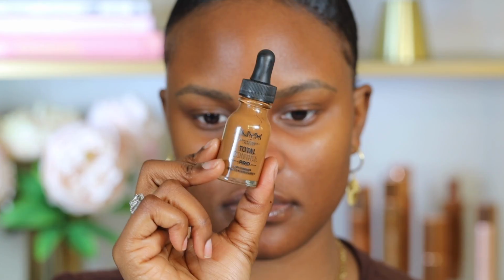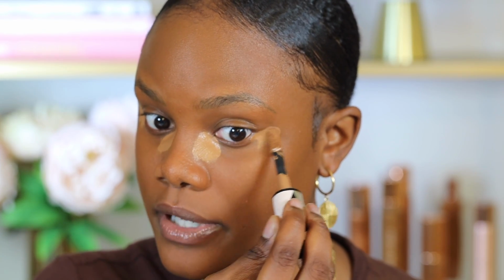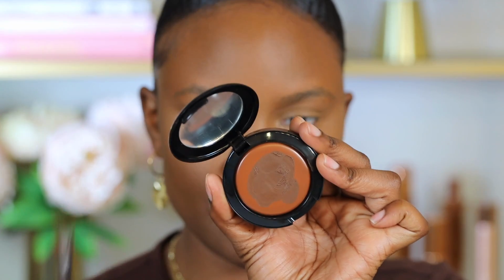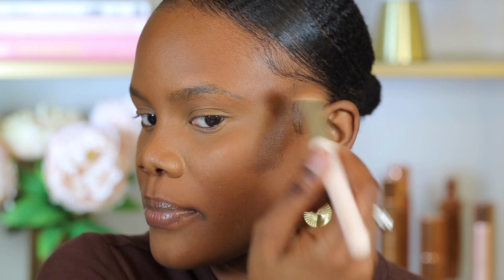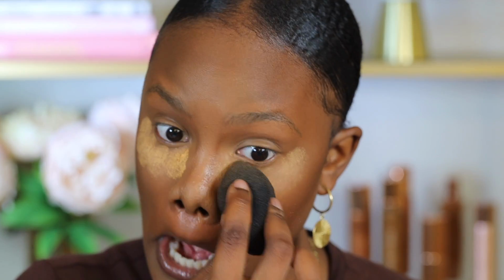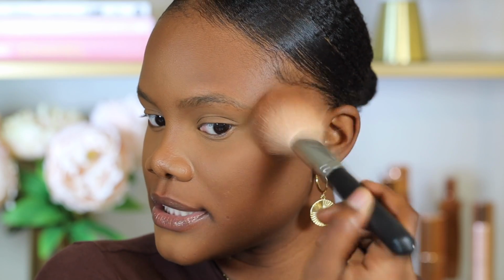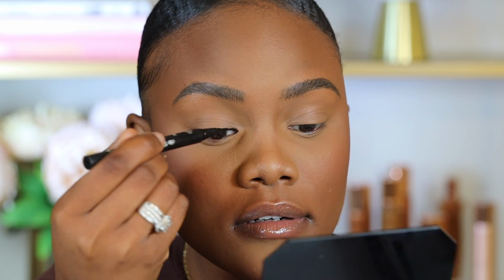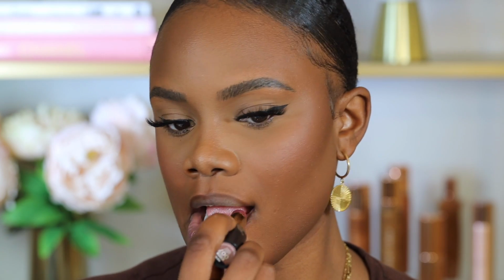EASY EVERYDAY MAKEUP FOR WORK OR SCHOOL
Today's video is an easy everyday makeup look for work or school. Hope you enjoy!

NYX Professional Makeup Total Control Pro Drop Skin Foundation in Mocha
Danessa Myricks Beauty Power Bronzer Cream Bronzer In Deep
Anastasia Beverly Hills Micro-Stroking Detailing Brow Pen in Ebony

F O U N D A T I O N   S H A D E S:
- Pat McGrath Labs Skin Fetish Sublime Perfection Foundation - Medium Deep 28
- Too Faced Born This Way Foundation in Tiramisu (close to my skin but not a perfect match)

A F F I L I A T E   D I S C O U N T   C O D E S:
Propa Beauty